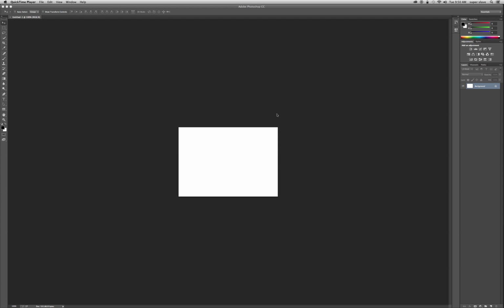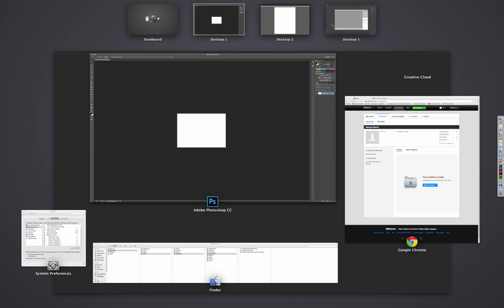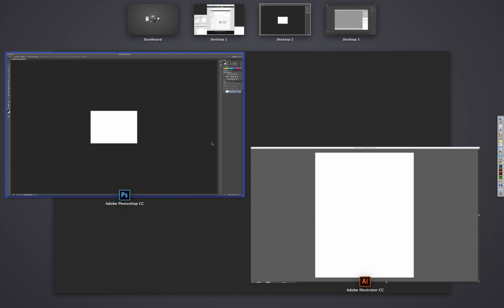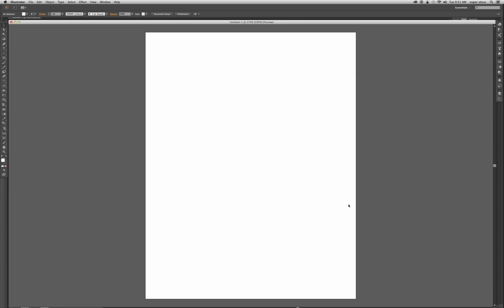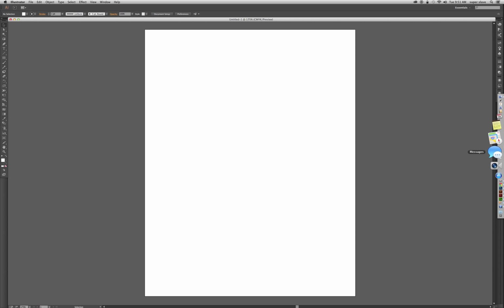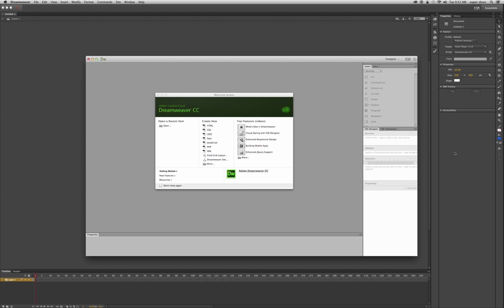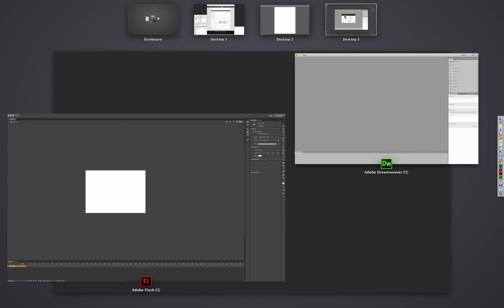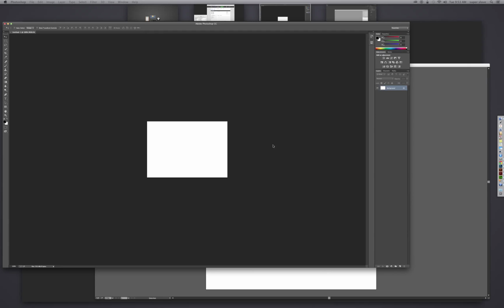Mavericks 10.9 OS assign applications to desktop spaces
assign any desired application to a space, the application will be automatically recognize the location and will open in that space next time you want to use it